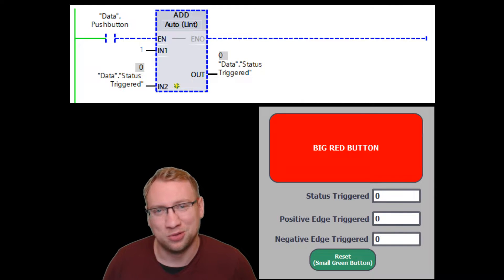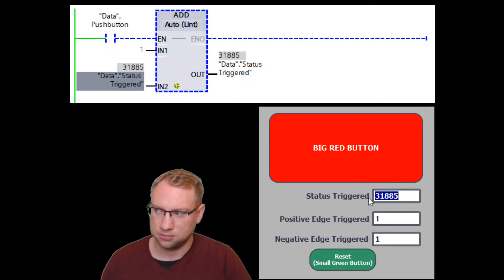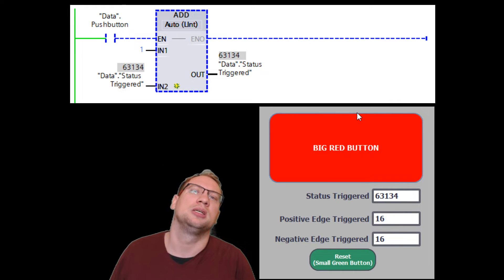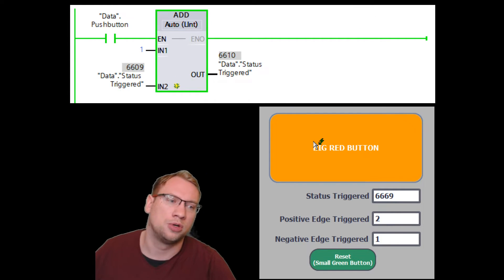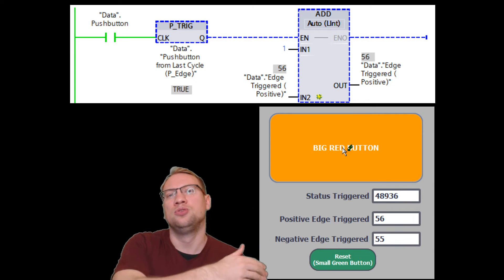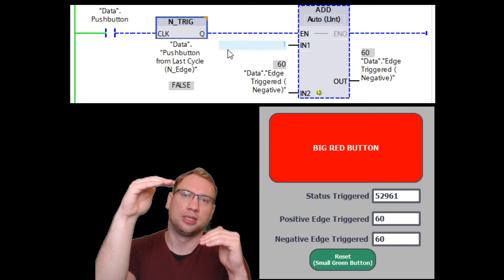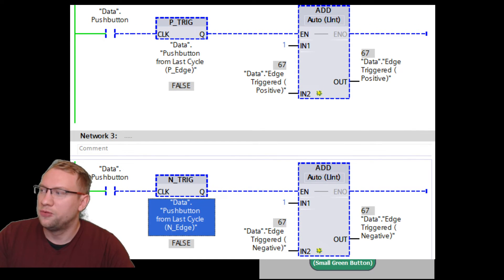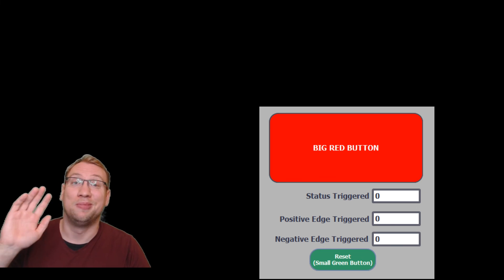"Edge Trigger" or "Status Check". When, Why and How?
Positive Edges, Negative Edges, Status Changes... what does it all mean and why do you need it? Find it out here!